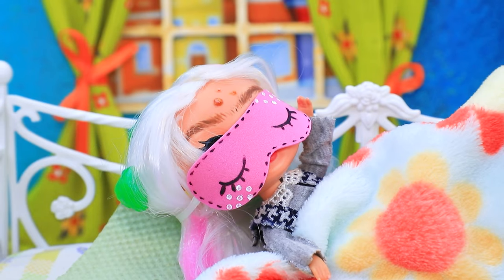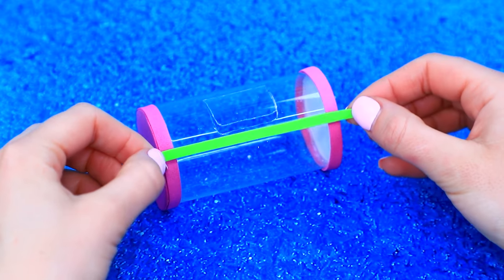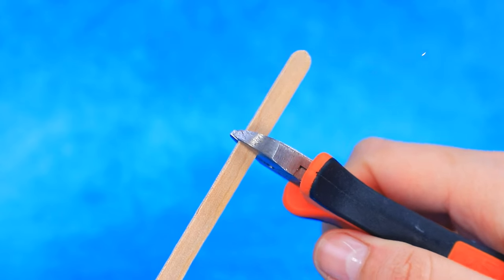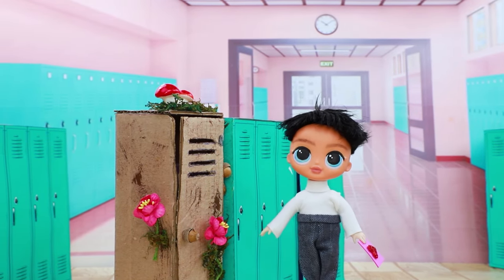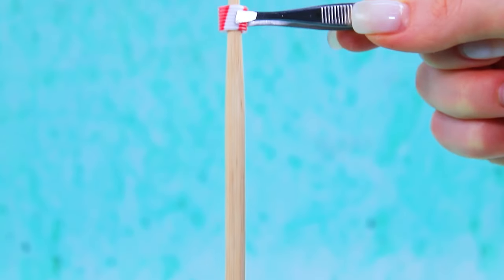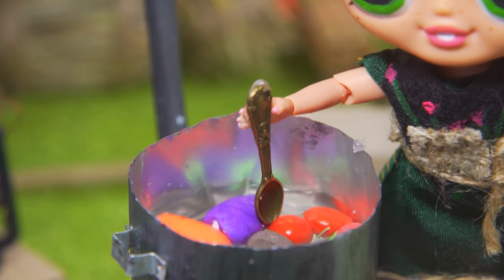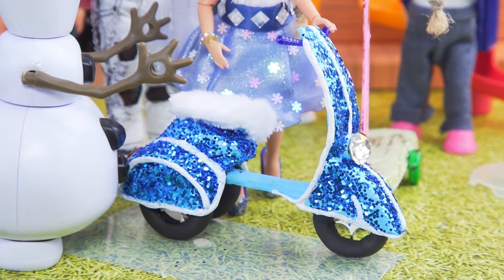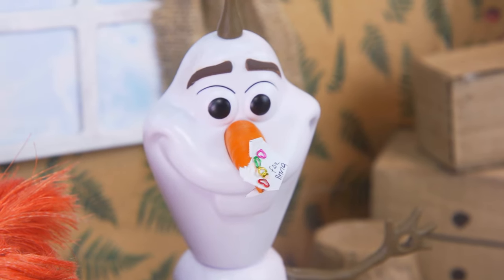Unpopular Student Glow Up / 30 Beauty DIYs for LOL Surprise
Hanna is the undisputed queen of the school, around whom the whole world revolves. And Wendy is an inconspicuous, modest "gray mouse" who often stays in the shadows. But with our help and the magic of Lalilu Land, Wendy will be able to transform herself and reveal her true beauty, making everyone take notice of her!

Supplies and tools:
• Utility knife
• Acrylic paint set
• Paintbrushes
• Scissors
• Pencil
• Marker
• Toothpicks
• Wire cutters
• Cotton pad
• Glitter container
• Printed labels
• Empty cleaning supplies bottle
• Styrofoam
• Regular and glitter foam paper
• Fabric
• Foam rubber
• Wire
• Satin fabric
• Claw hairclip
• Hairband
• Plastic bottle
• Cardboard
• Printed lottery tickets
• Water
• Starch
• Elmer’s glue
• Small beads
• Gold metallic cardboard
• Transparent plastic
• Plastic box (round and heart-shaped)
• Coffee stirrers
• Beads
• Half-beads
• Rhinestone ribbon
• Plastic half-sphere
• Mini makeup
• Plastic drum stand